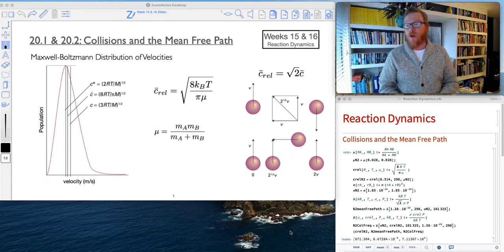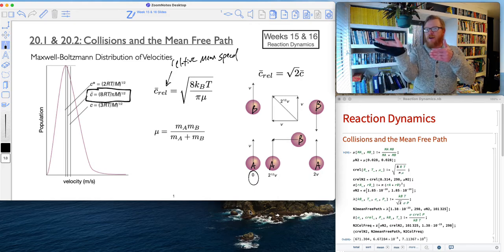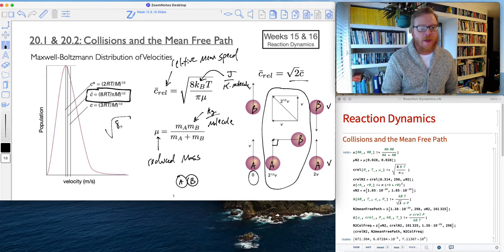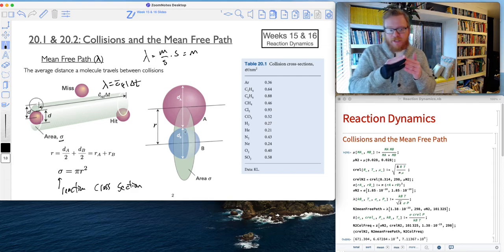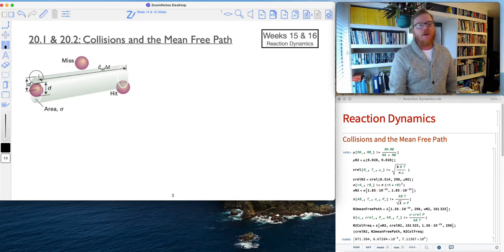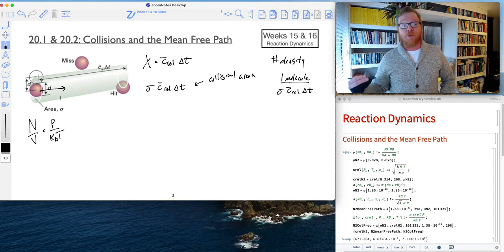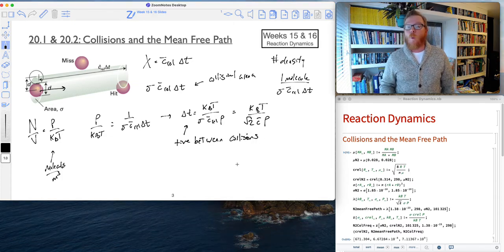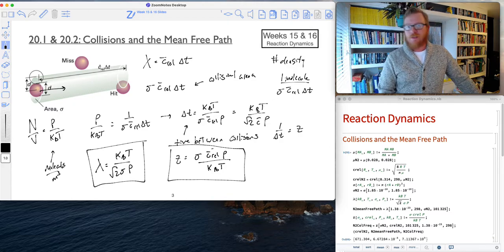CHEM 361 F21 Lecture 9.1a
Learning Goal 9.1:  Know how to calculate the mean free path and collision frequency